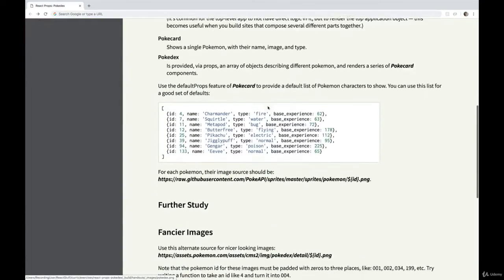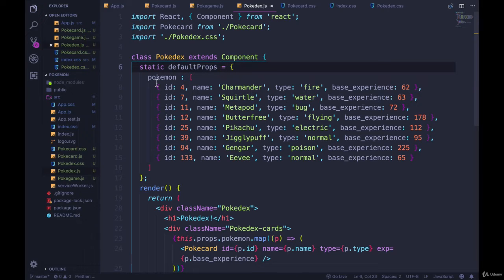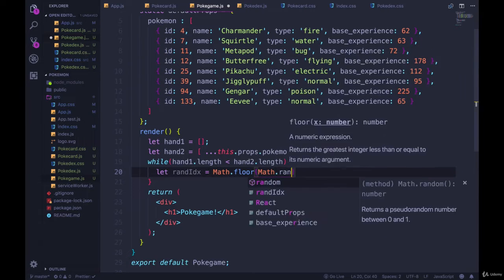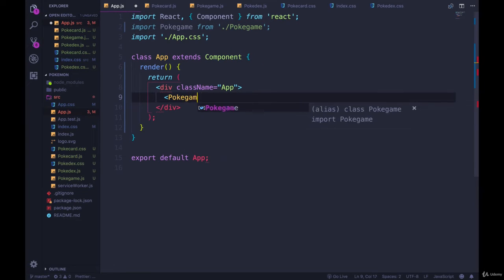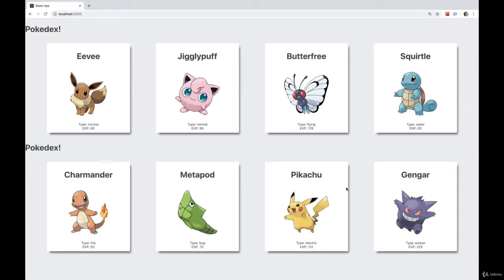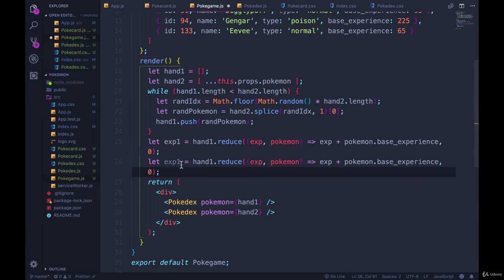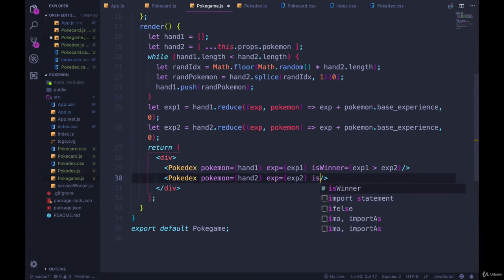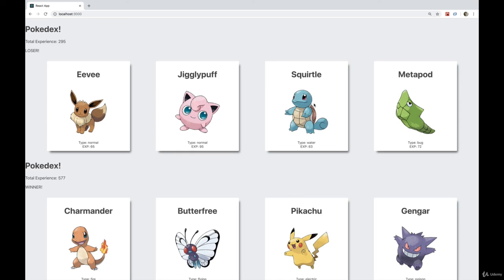The PokeGame Component